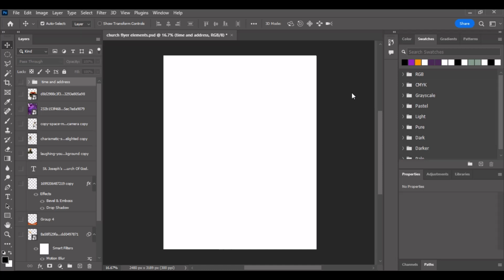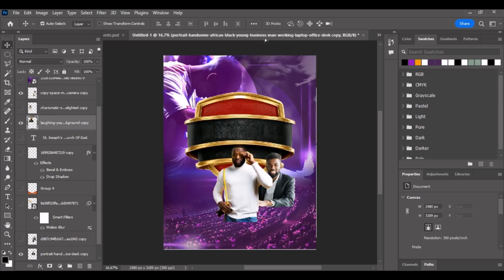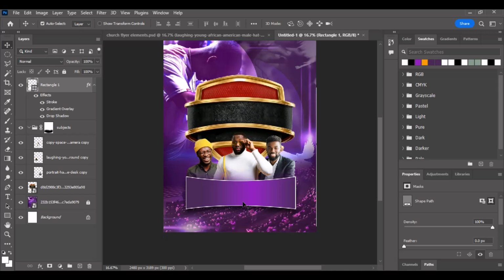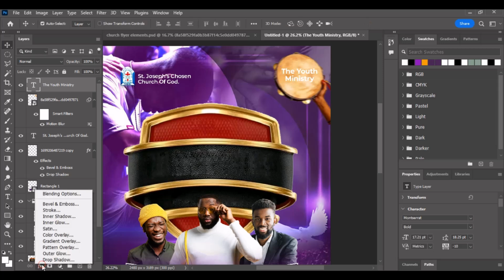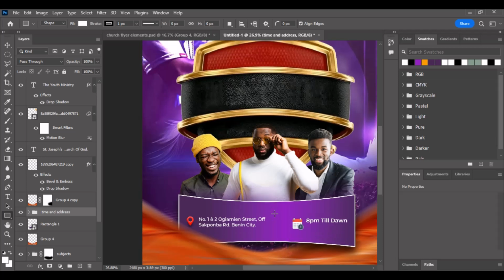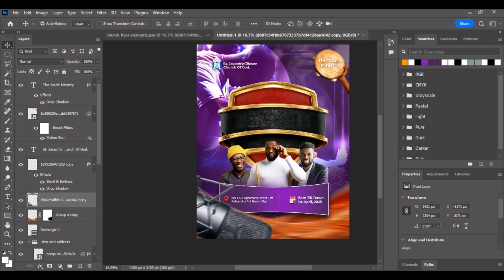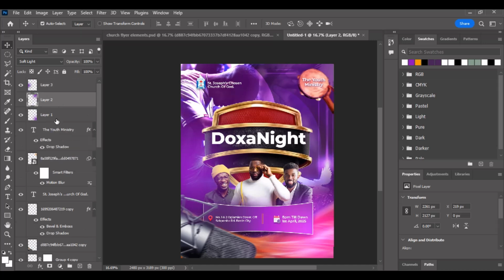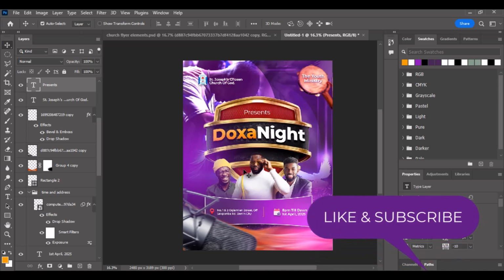How to create Church flyer design